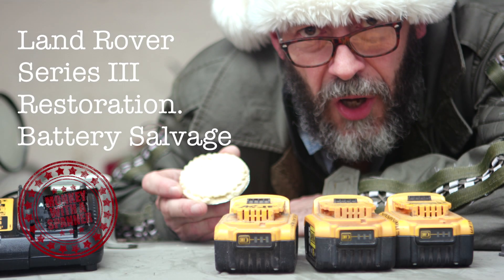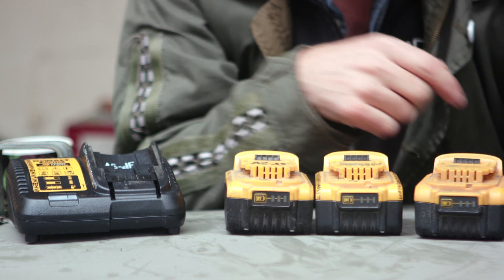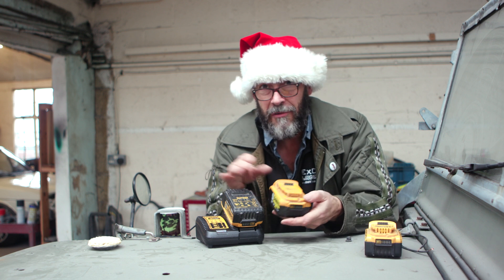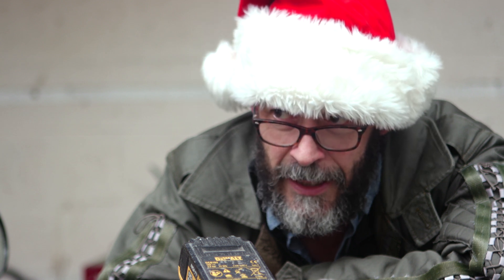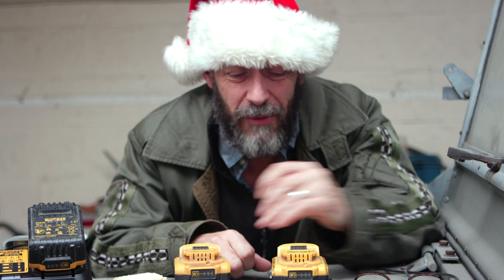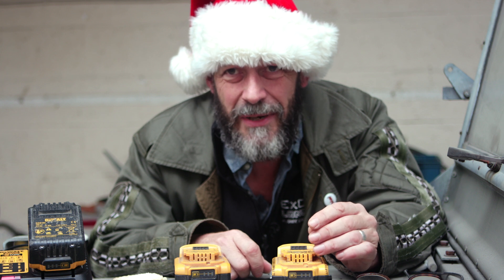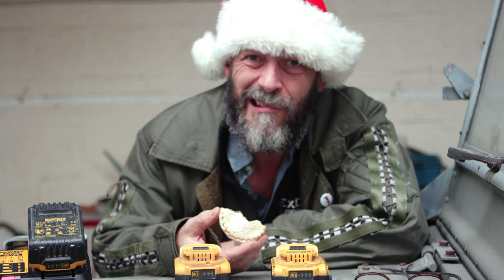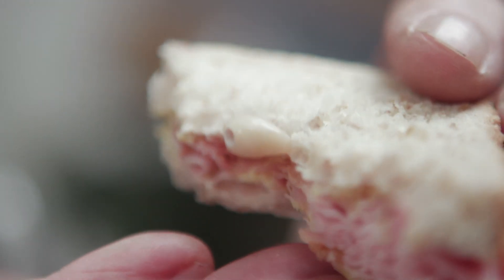Ep. -01; "How to save a Li-ion battery that won't charge".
It's Christmas Day in the Workshop. Do you have a De-Walt Li-ion battery that won't charge? This is how to kick start them and salvage that battery you were going to throw away. Also, dentistry, quarterstaffs, my special way of chewing, which fails and a message from Father Christmas, all on the bonnet of a Series 1 Land Rover. Who could want a better Christmas?